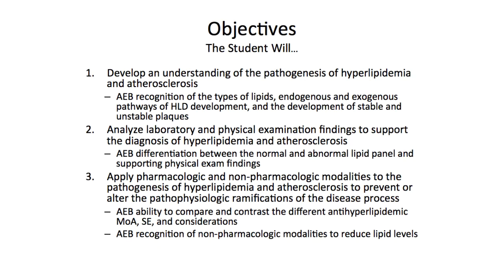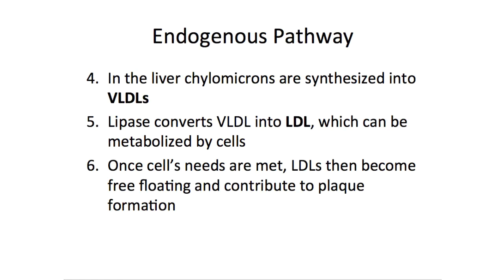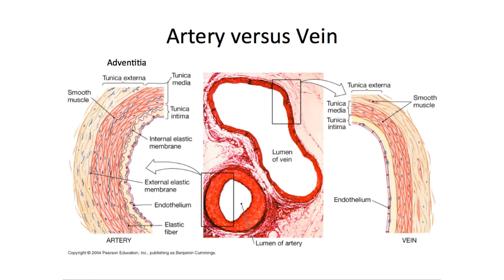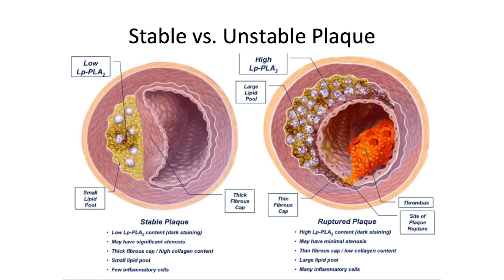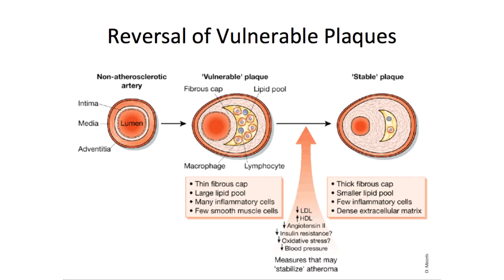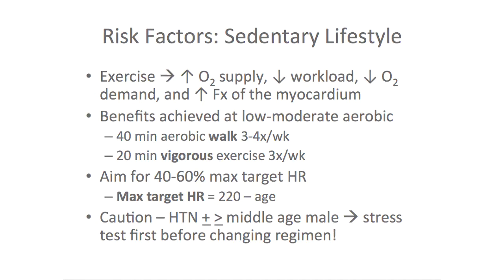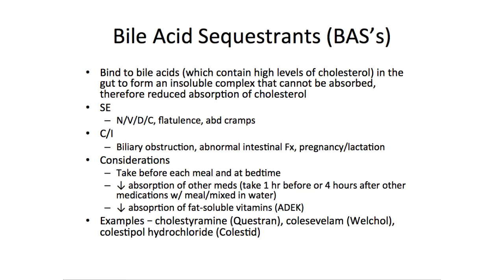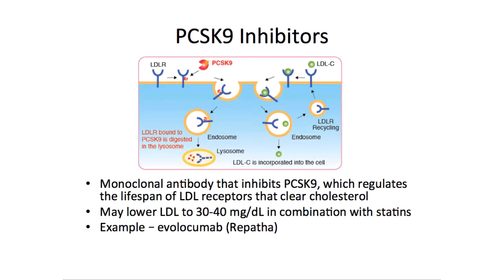CAD 1 HLD and Atherosclerosis